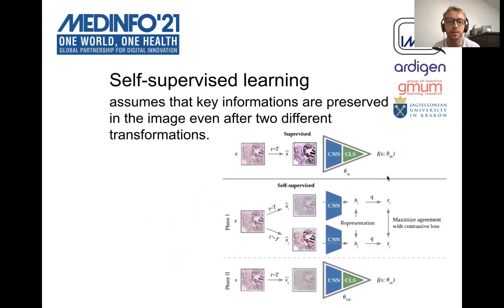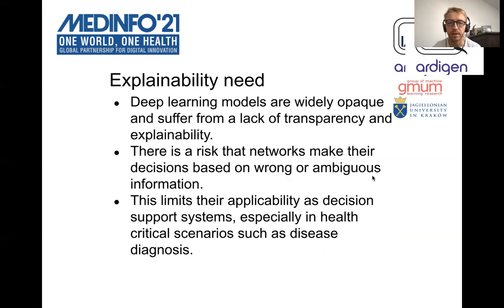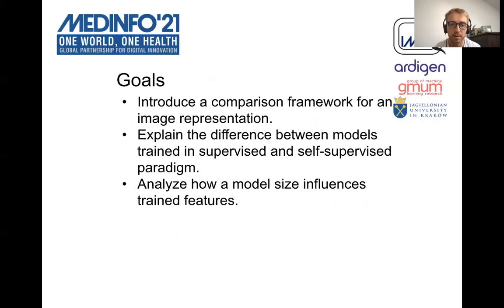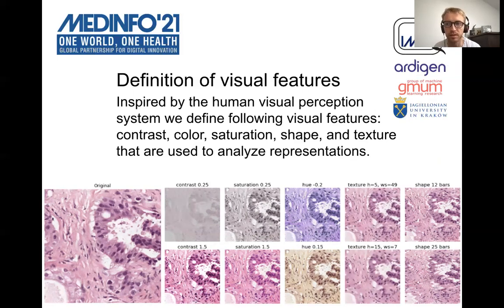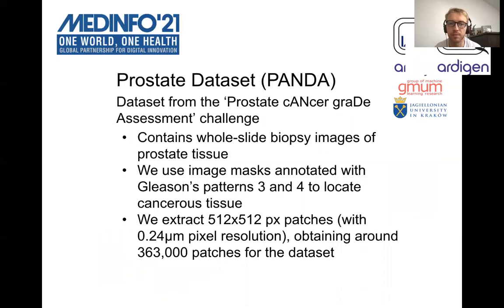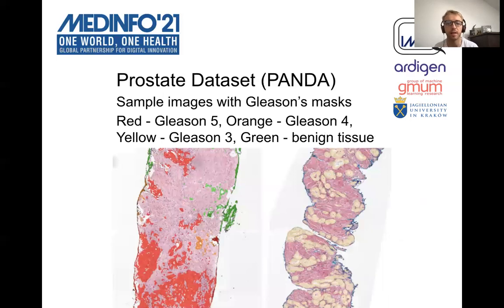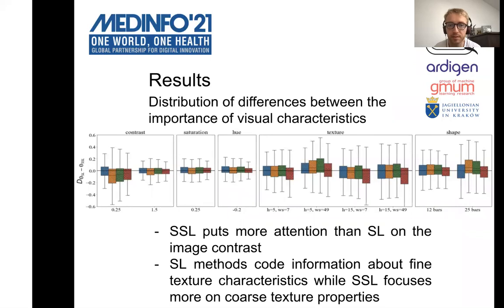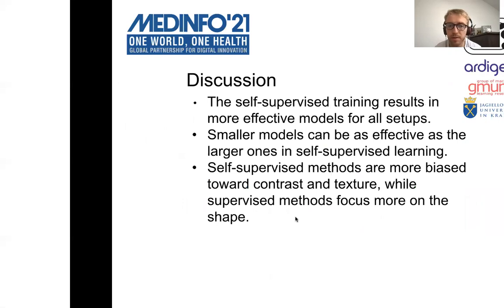59 Student Paper MedInfo 2021